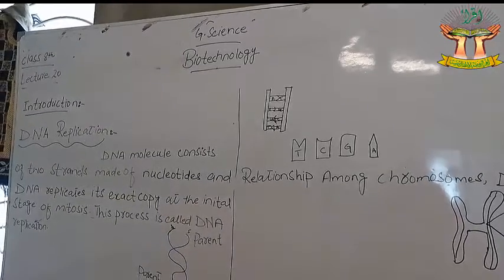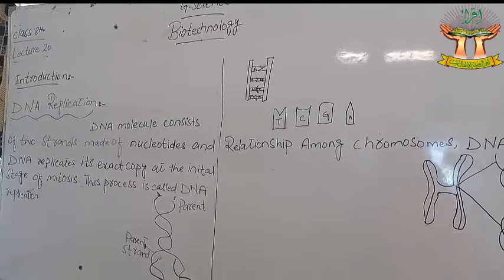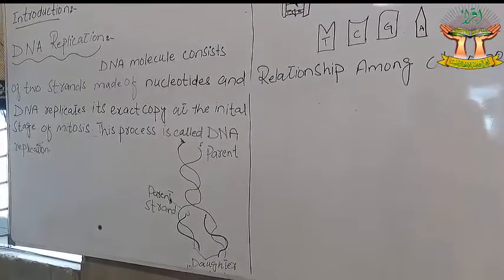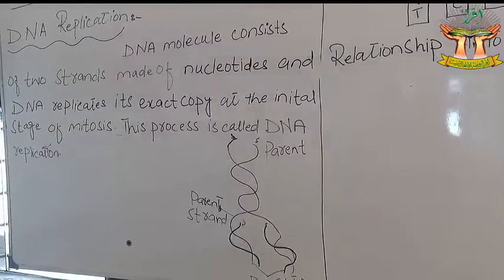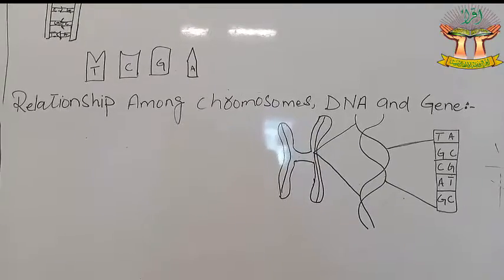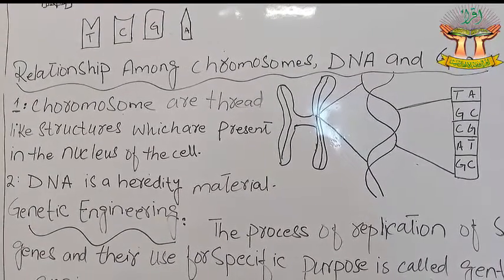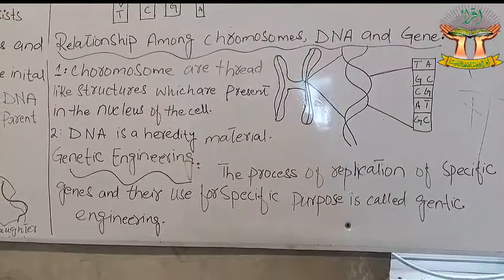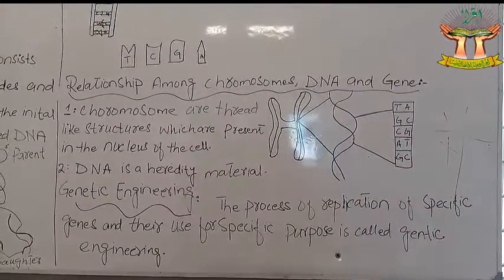CLASS 8th SCIENCE LEC 20 FOR GIRLS&BOYS SCHOOL